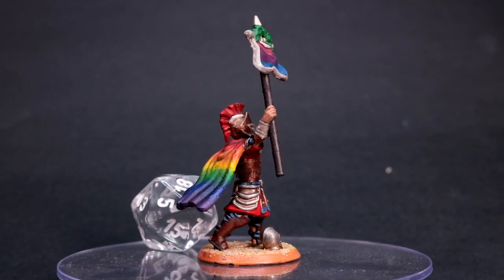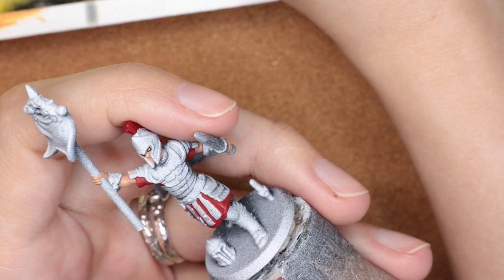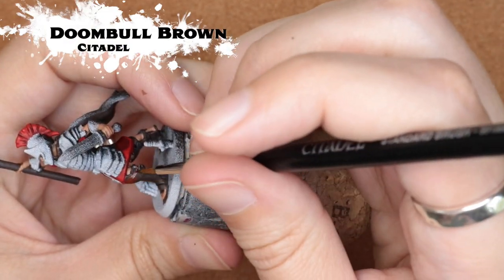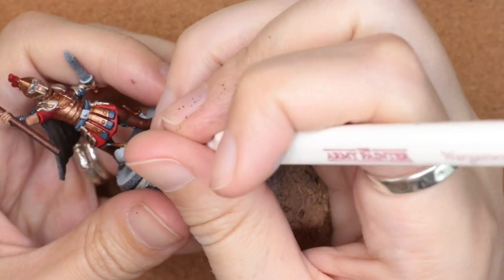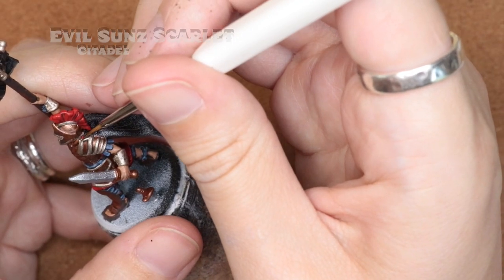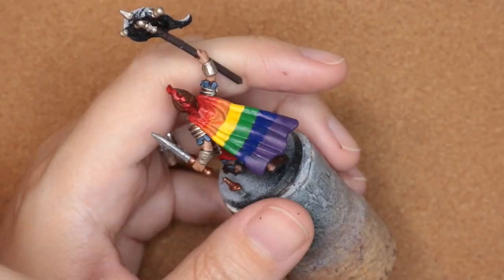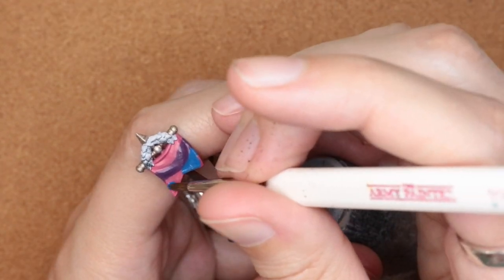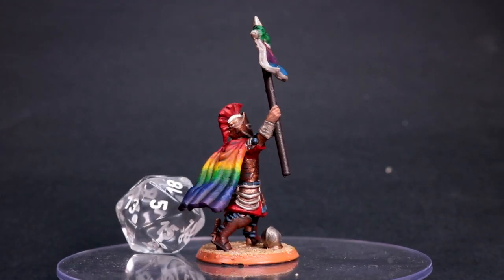Rainbow Blending Painting Tutorial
to start designing your custom miniature today!

Paints Used:
Game Color Black
Game Color White
Citadel Dryad Bark
Citadel Doombull Brown
Game Color Shadow Grey
Citadel Fenrisian Grey
Citadel Canoptek Alloy
Citadel Balthasar Gold
Citadel Yriel Yellow
Citadel Warpstone Glow
Model Color Azul Intense
Citadel Caledon Sky
Citadel Pallid Wych Flesh

▶ABOUT US